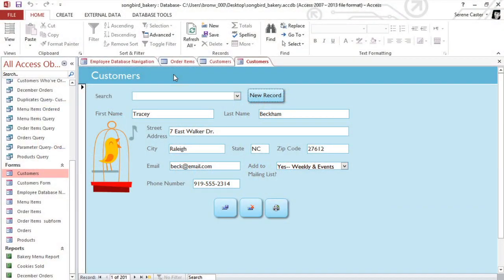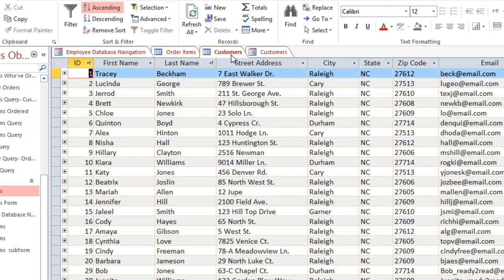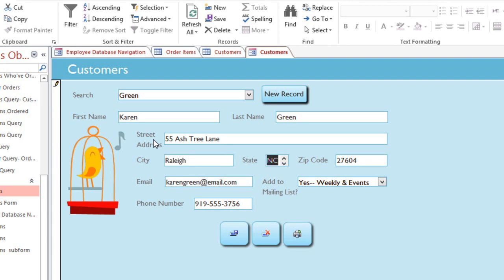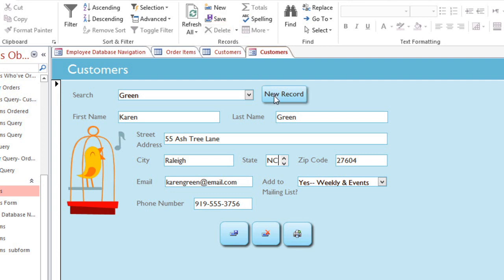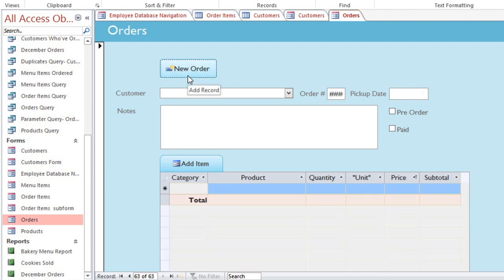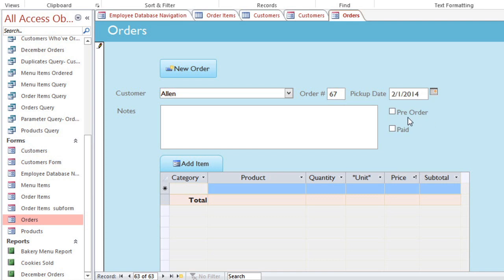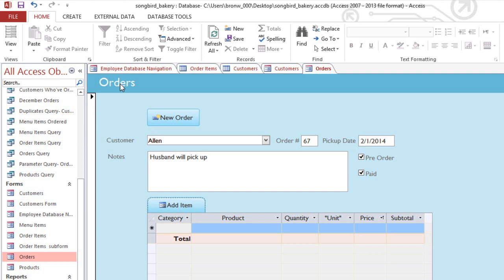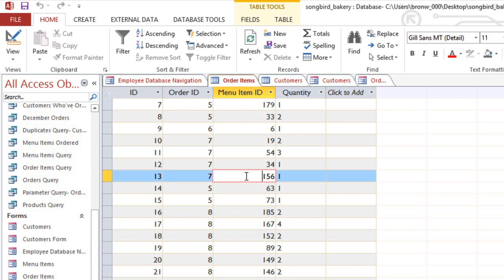Access 2013: Working with Forms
In this video, you’ll learn more about working with forms in Access 2013. for our text-based lesson.

This video includes information on:
• Opening existing forms
• Entering and modifying data
• Adding new records and finding existing ones
• Saving and deleting records